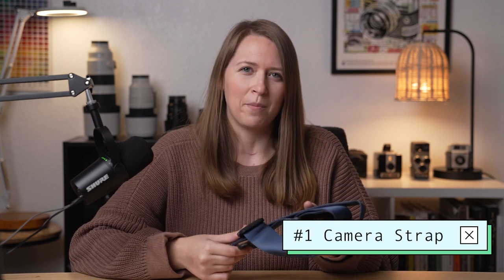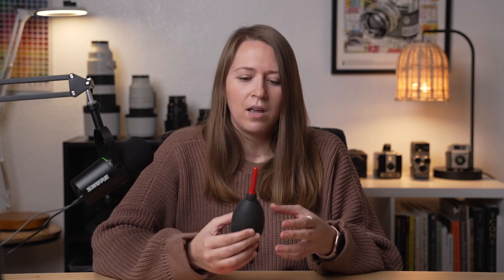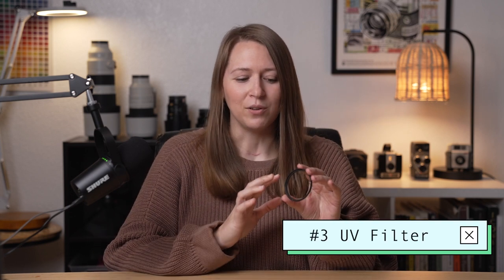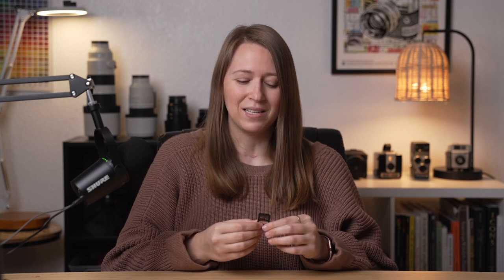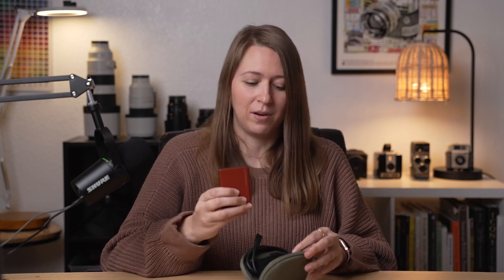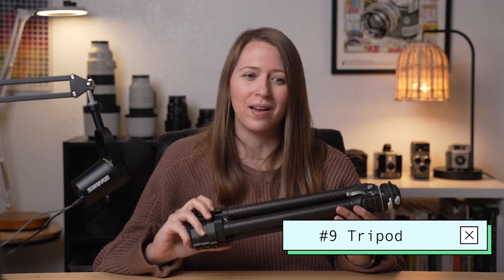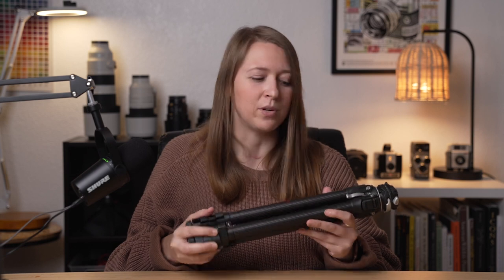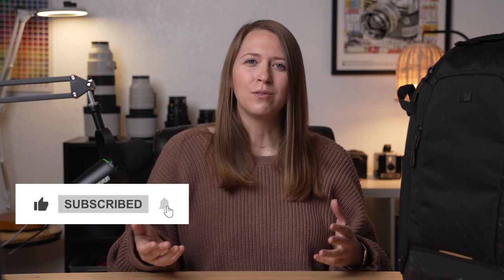The Top 10 Accessories for Beginner Photographers in 2023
This list of 10 accessories is the perfect place for beginner photographers! Having the right gear can make working with your camera easier and more enjoyable!
About Me:
I’m a professional video editor and passionate photographer. My goal is to help you learn the art of photography with tutorials, gear reviews, and a straightforward approach to understanding how to work with your camera.

Peak Design Camera Strap

UV Filters

SD Card

SD Card Reader

External Harddrive